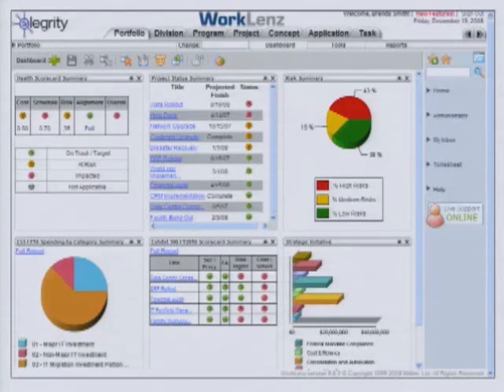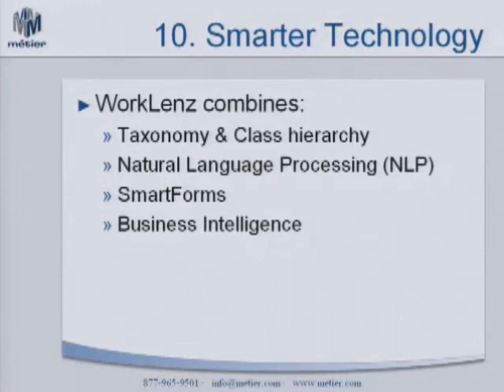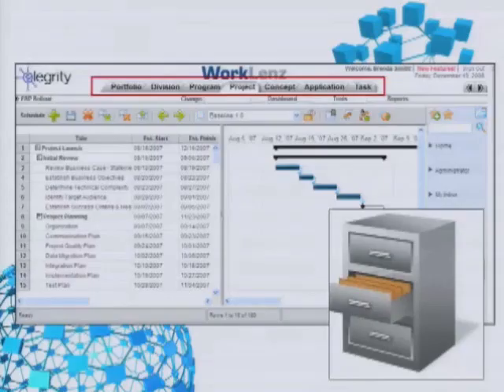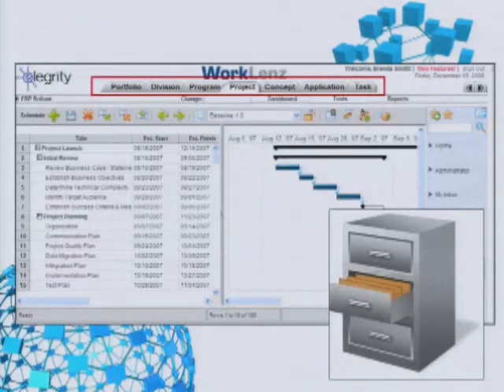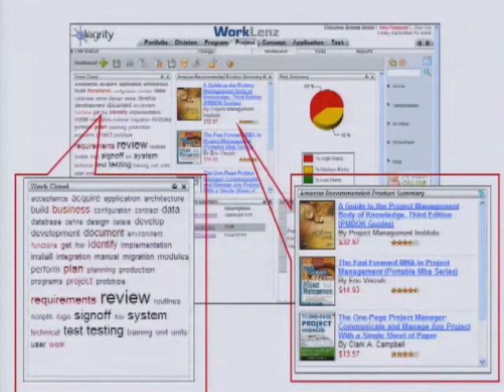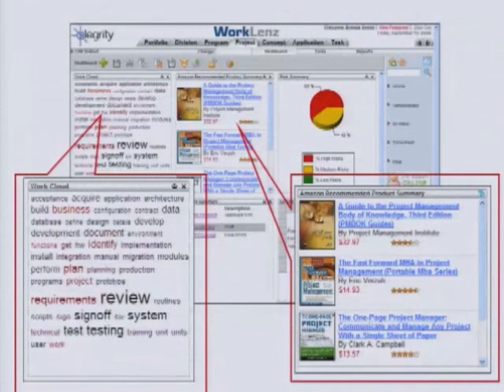Metier part 6 of 7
Sara Kessinger of Metier explains Metier's WorkLenz Project and Portfolio Management software at PMSA Transitions 2009 conference.